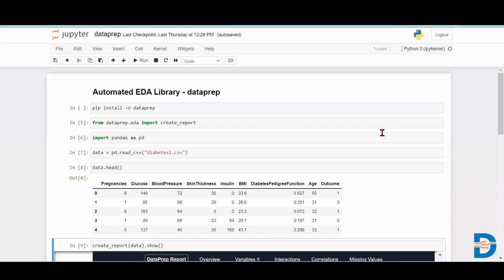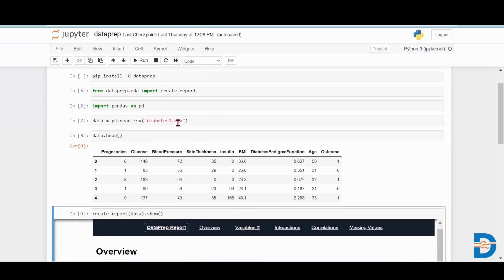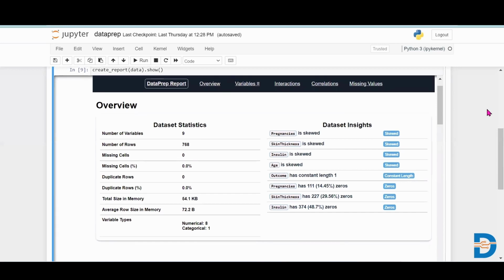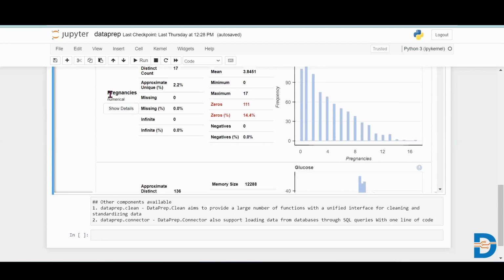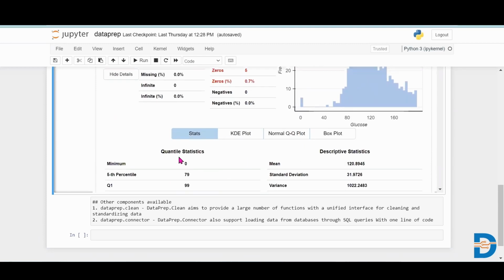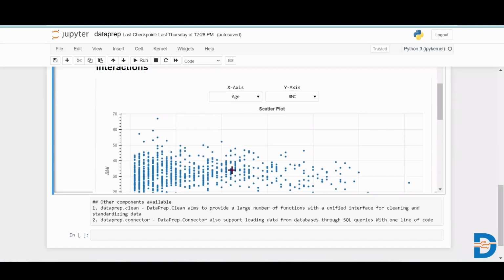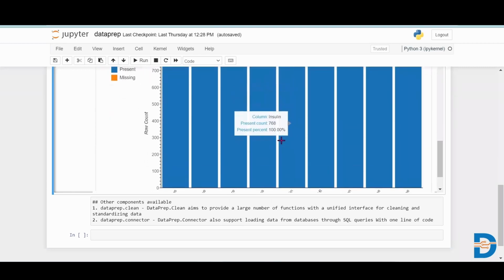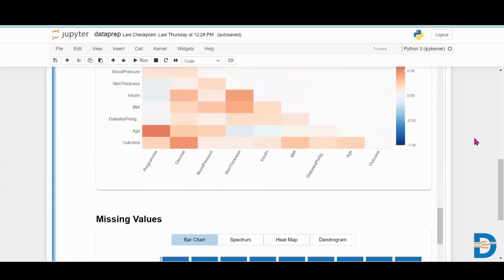DataPrep Library in Python | Exploratory Data Analysis in Python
In this video, we will introduce the DataPrep library in Python, a powerful tool for exploratory data analysis and preprocessing. We will demonstrate how to use DataPrep to perform common tasks such as missing value imputation, outlier detection, and feature scaling, as well as how to visualize and explore your data using interactive plots and graphs.